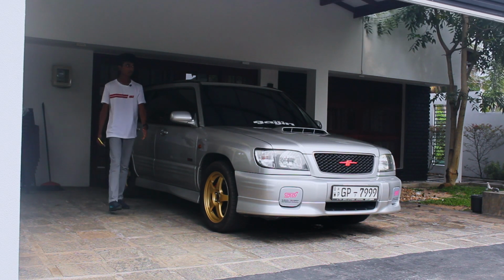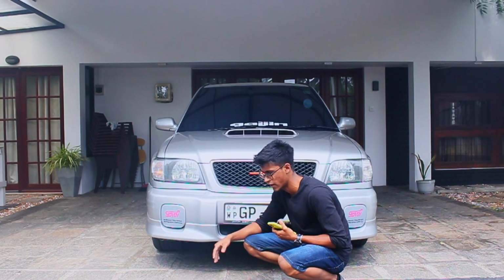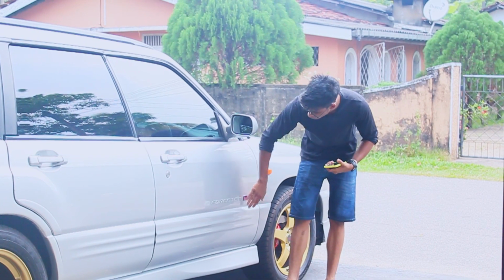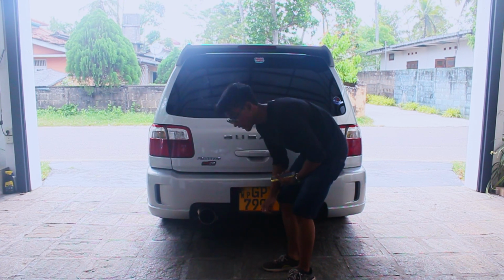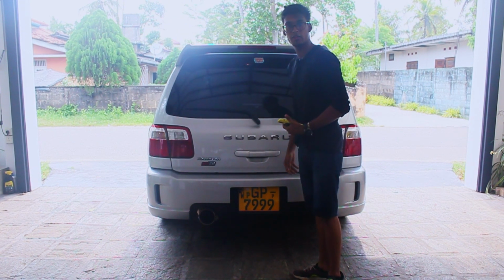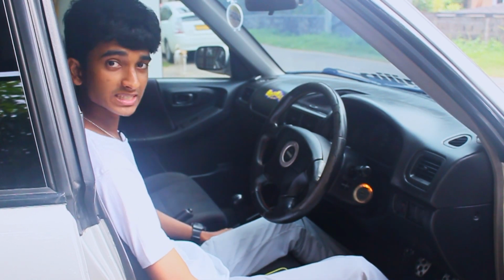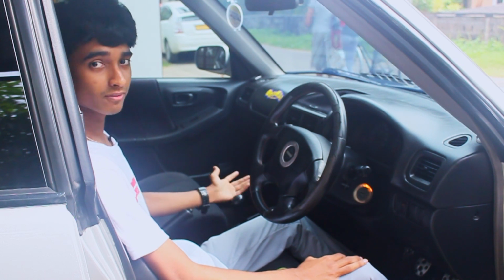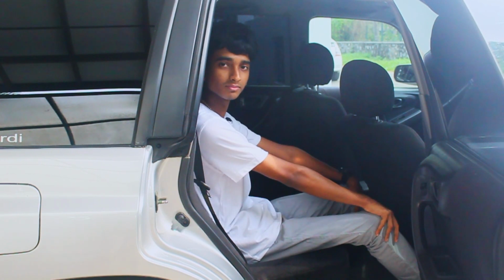Subaru Forester STi Type 2M - In-Depth REVIEW : Heritage Edition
For this video we have brought in an Forester STi. We will walk y'all through the entire car and give out some detailed information about it. Hope y'all will enjoy the video as much as we enjoyed making it and if y'all did be sure to like, subscribe, share and click on the bell icon to turn on the notification alert for when we upload a new video.